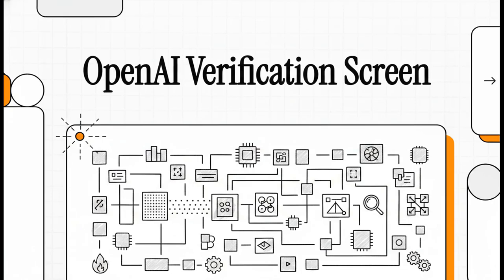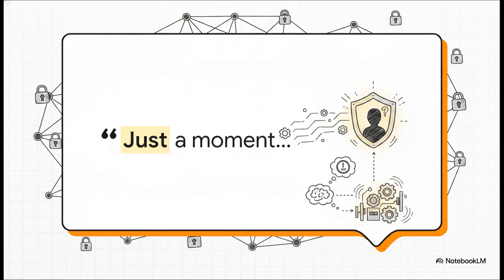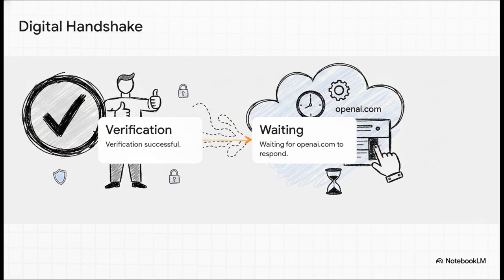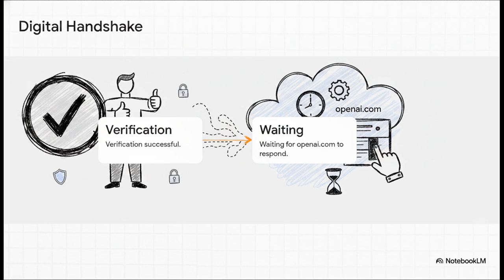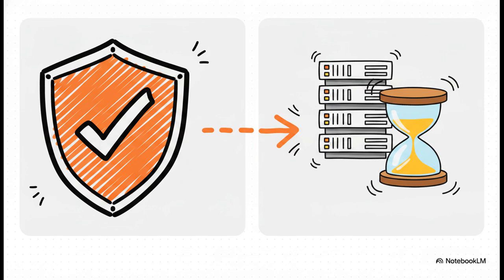Why OpenAI is Buying Speed, Not Just Shipping Models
Discover the strategic reasons behind OpenAI's acquisition and partnership spree. From gaining access to talent and technology to expanding its offerings, find out why AI labs are opting to buy tools instead of building everything in-house. Watch to learn the key business takeaway behind OpenAI's moves.